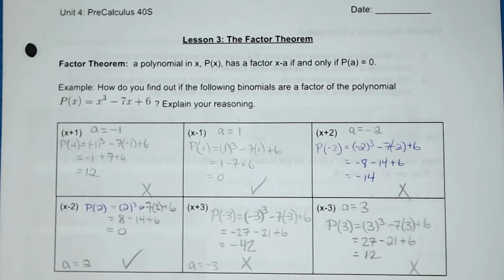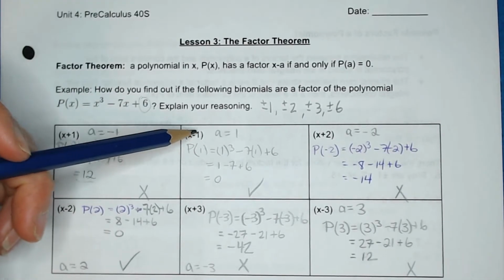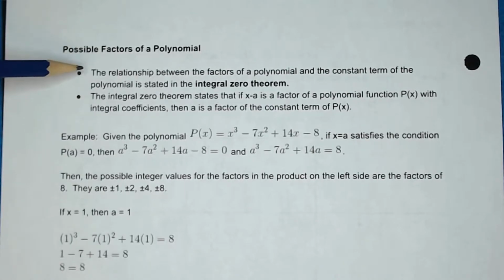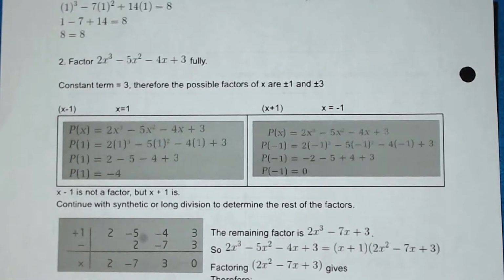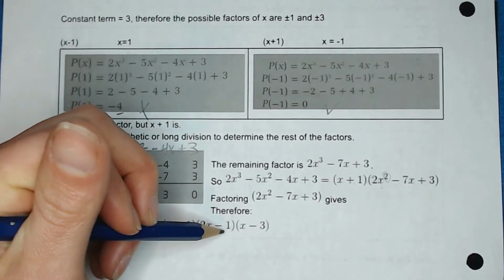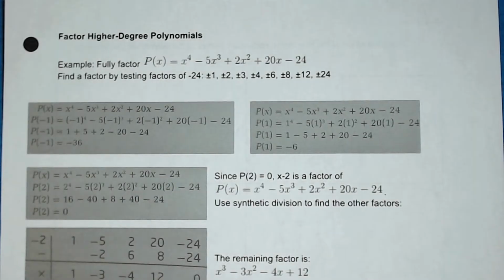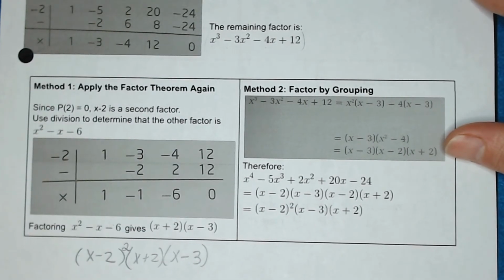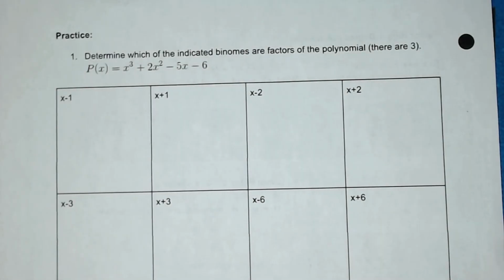Unit 4 - Lesson 3 - The Factor Theorem